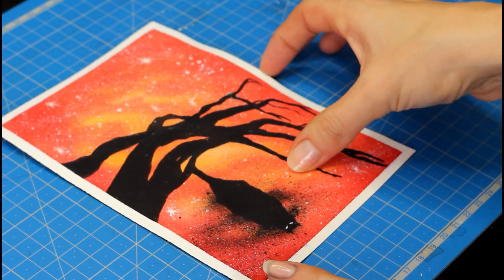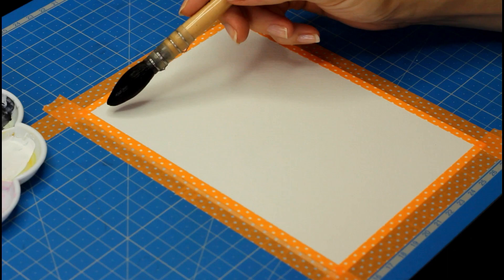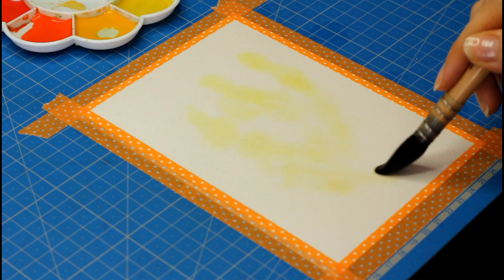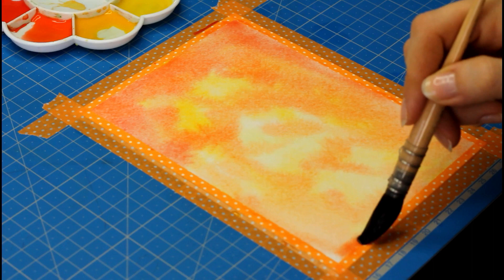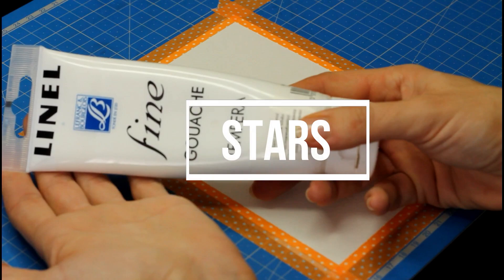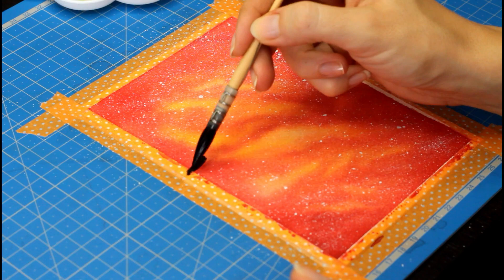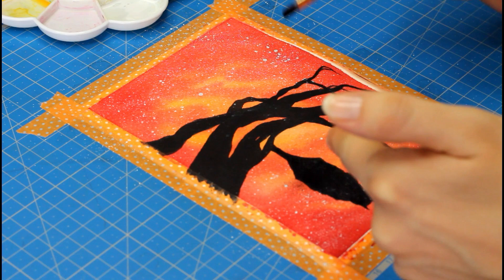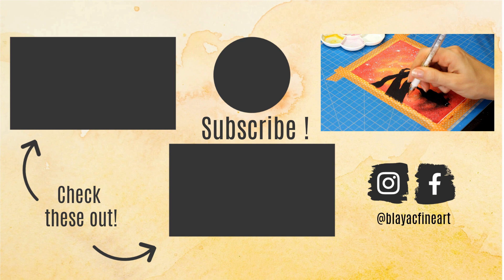Halloween watercolor painting tutorial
In this easy beginner Halloween watercolor painting tutorial, I'm showing step by step you how to paint a Halloween watercolor galaxy.

With beginner friendly watercolor techniques, you will learn how to paint :

A watercolor galaxy with a starry night sky.
Watercolor tree branches.
A watercolor bat with a halloween creepy feel to it

I'm using the wet on wet technique for the background and wet on dry for everything else !

Halloween watercolor cards are fast and easy to paint with these techniques, and they are customizable as well, so join the fun and share your own version on Instagram with the halloween_blayacfineart tag ! :)

MAIN SUPPLIES SHOWN :
Sennelier palette 24 colors
Raphaël natural fibers brushes
Arches cold pressed